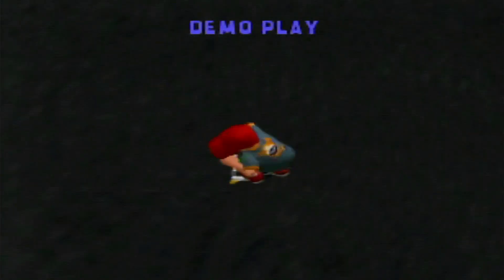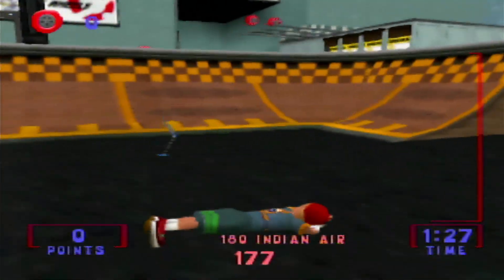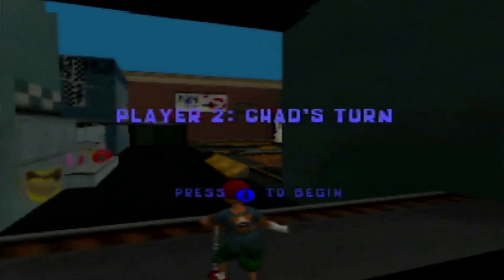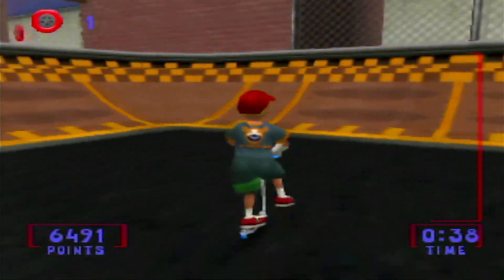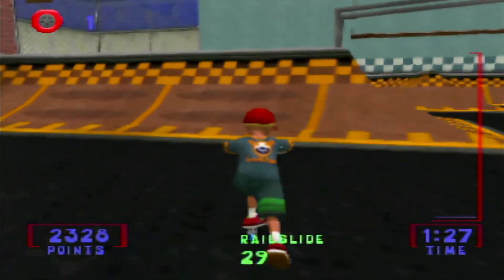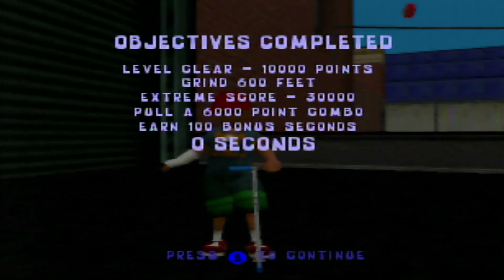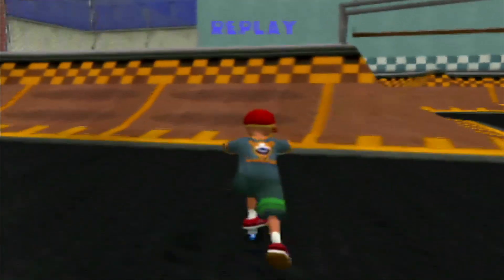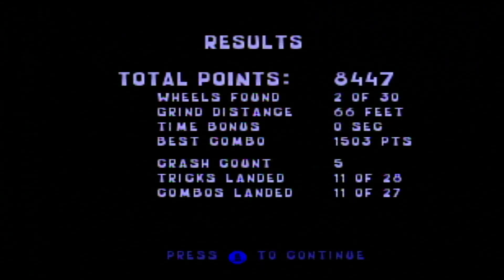Razor Freestyle Scooter was a Blockbuster exclusive video game for the N64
Title: Razor Freestyle Scooter
Developer: Titanium Studios
Publisher: Crave Entertainment
Genre: Sports/extreme sports
Multiplayer: 1-2 Players
NA Release: 11/27/2001
BGR Rating: C-

[BGR] [Bad Game Review] [BadGameReview]
Video Game Review